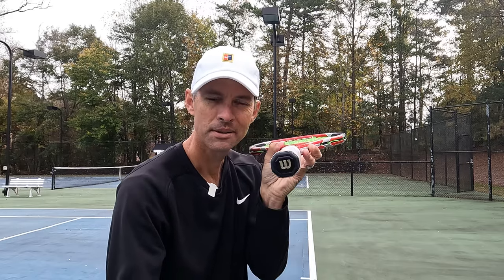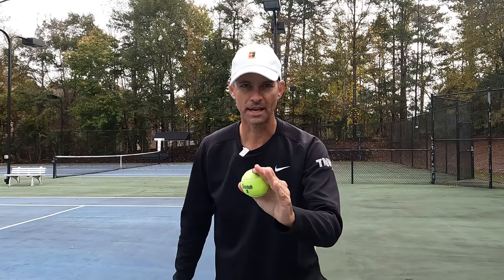Improve your Backhand Slice in Tennis with these 4 Tips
These 4 tips will help you improve your backhand slice in tennis.